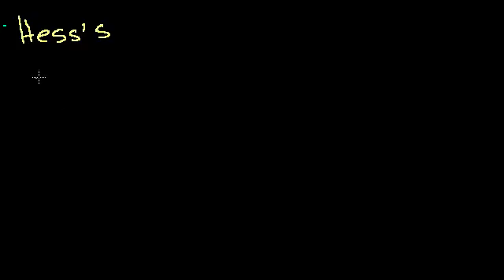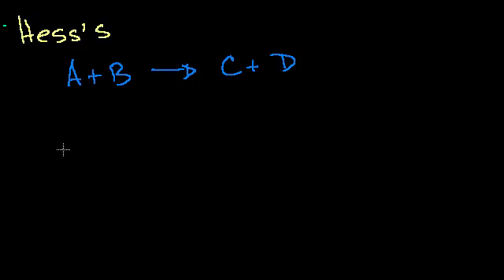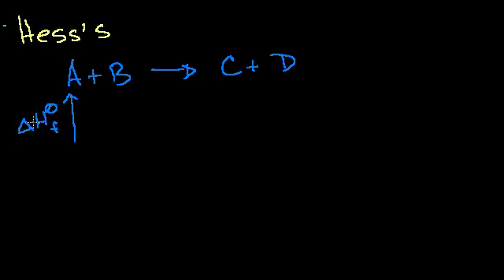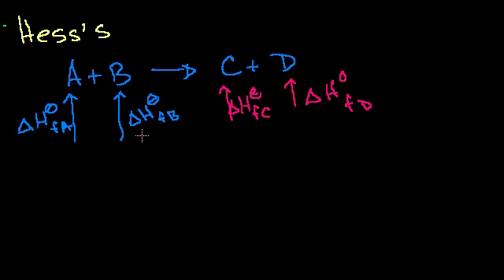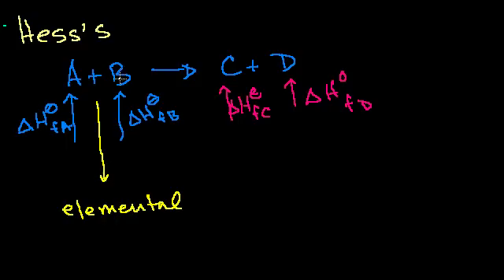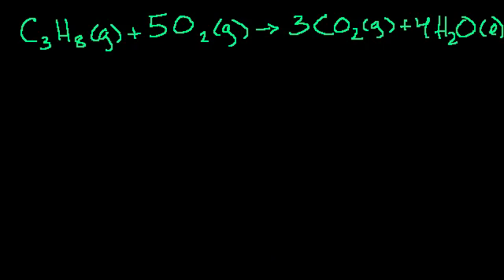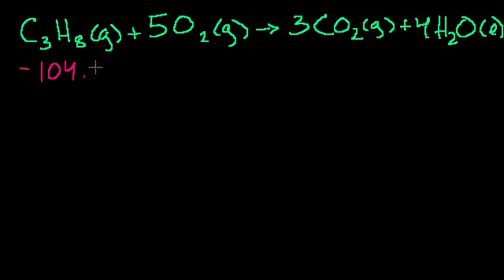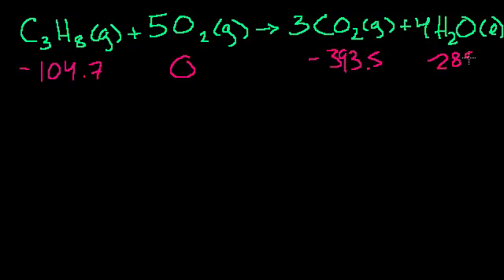Hess's law and reaction enthalpy change | Chemistry | Khan Academy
Courses on Khan Academy are always 100% free. Start practicing—and saving your progress—now

Using Hess's Law and standard heats of formation to determine the enthalpy change for reactions. Created by Sal Khan.